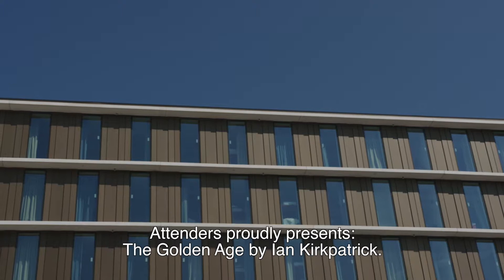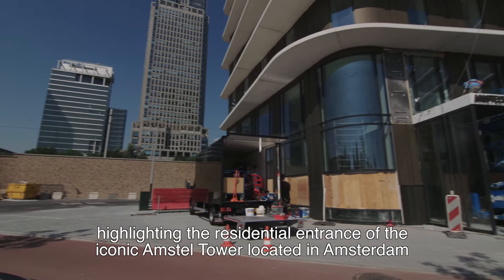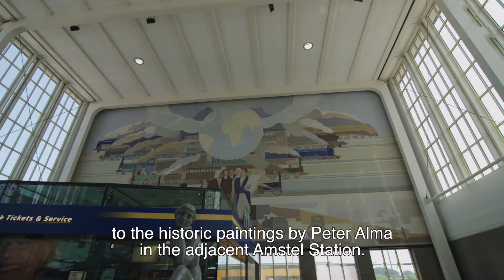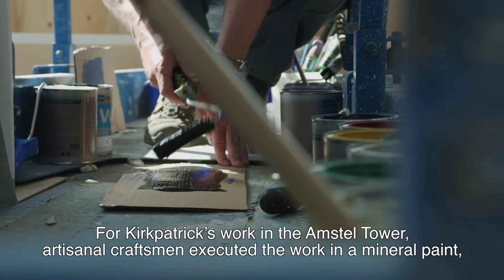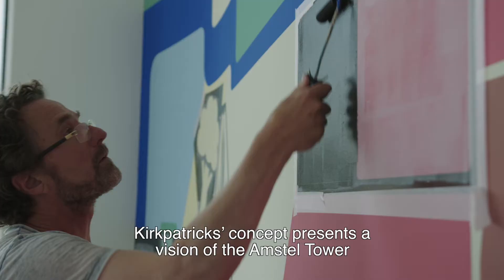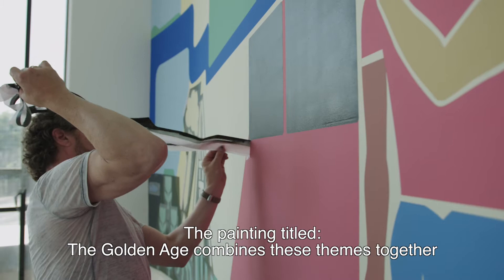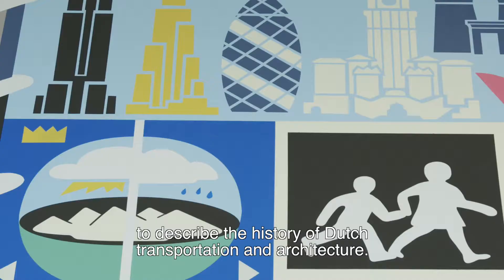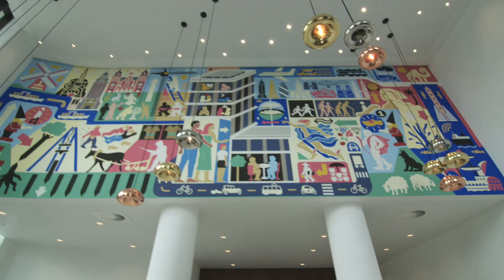Arttenders presents: The Golden Age by Arttenders x Ian Kirkpatrick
Arttenders presents The Golden Age, an artwork by Canadian artist Ian Kirkpatrick in the Amstel Tower in Amsterdam. Ian Kirkpatrick was carefully selected by Arttenders to create an homage to the historic murals by Peter Alma in the adjacent Amstel Station.  Kirkpatrick's design presents a vision of the Amstel Tower at the intersection of Amsterdam's past, present and future. The painting combines these themes to present a contemporary vision of urban life in our global, interconnected era.